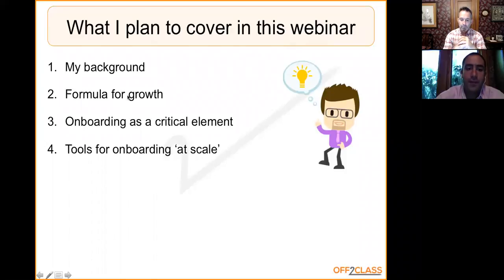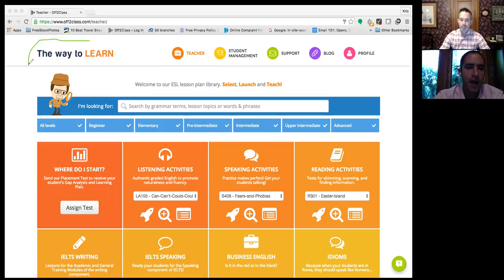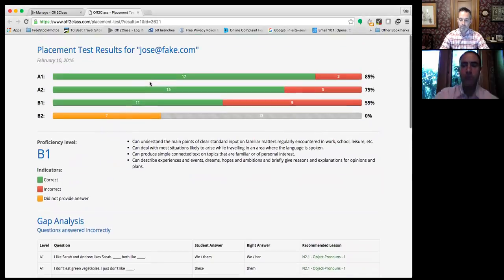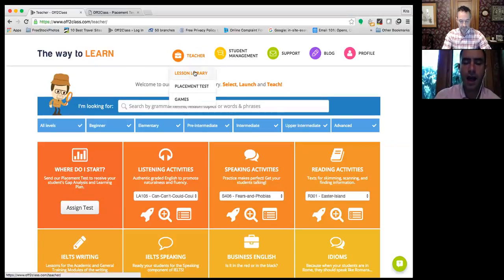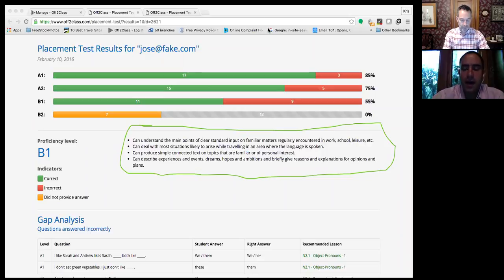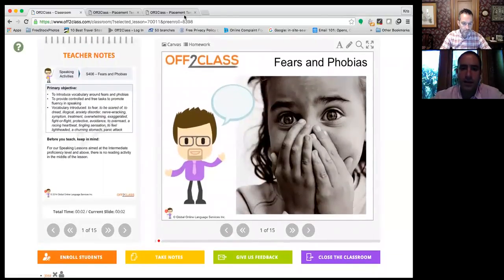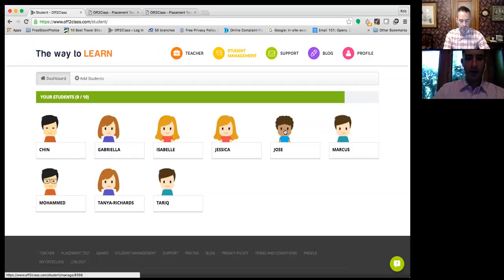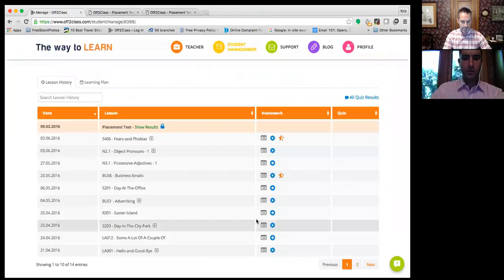italki / Off2Class: Onboarding Prospective ESL Students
Recording of the latest italki / webinar covering strategies for Onboarding Prospective ESL students!